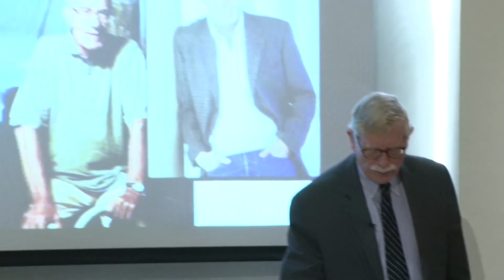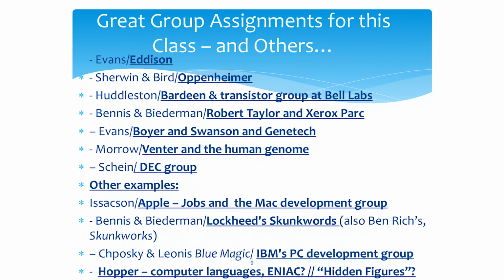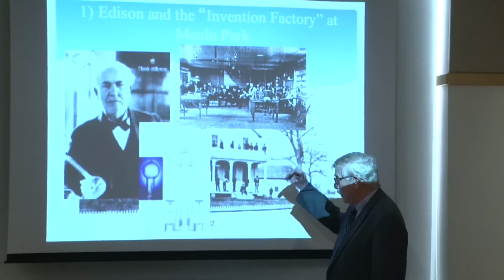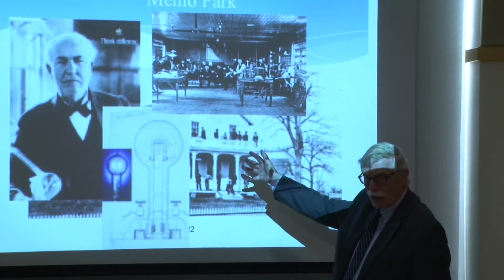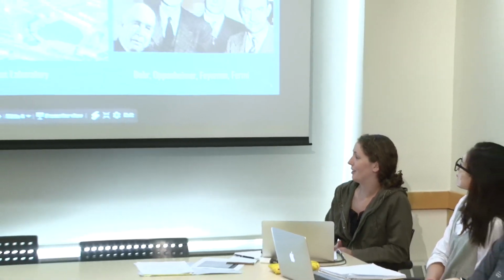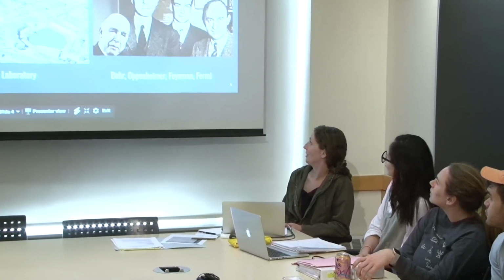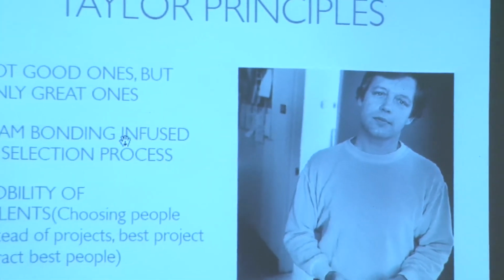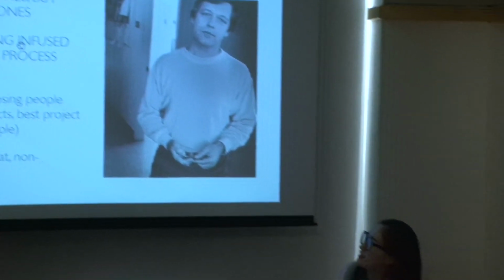Class 7, Part 1: The Organization of Innovation Systems at the Face-to-Face Level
MIT STS.081 Innovation Systems for Science, Technology, Energy, Manufacturing, and Health, Spring 2017
Instructor: William B. Bonvillian

Class 7 will note that although innovation systems function at the institutional level in the public and private sectors, they also must function at the personal, face-to-face level.  The class will review a series of breakthrough innovations and look at the R&D teams that assembled them, discussing the organizational rule sets that appear to be common to these great innovation groups. The focus groups include Edison’s "Invention Factory", Oppenheimer and Los Alamos, Bardeen, Brattain and Shockley at Bell Labs, Boyer and Swanson founding Genentech,  Venter and the genome project, and Robert Taylor at Xerox Parc.